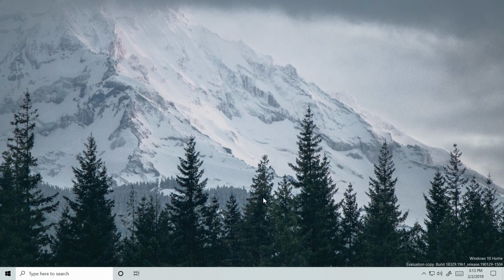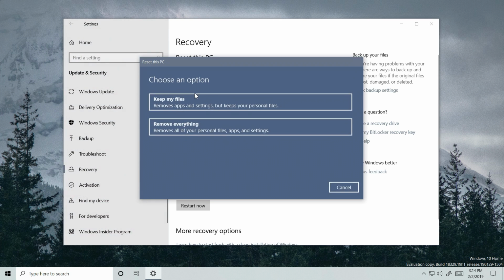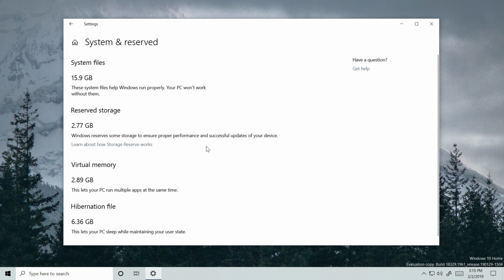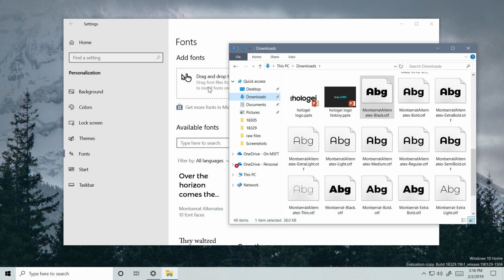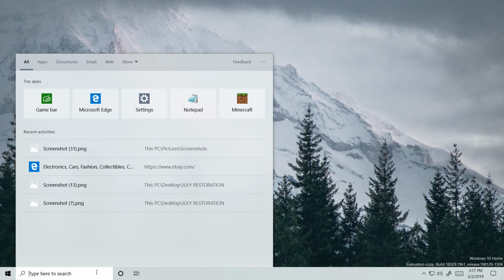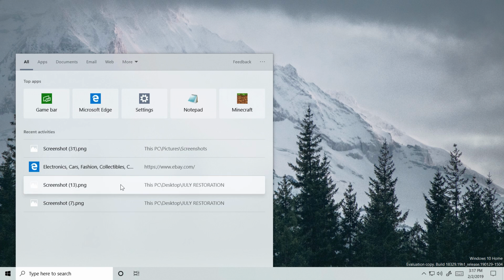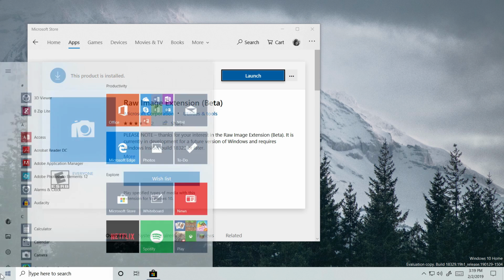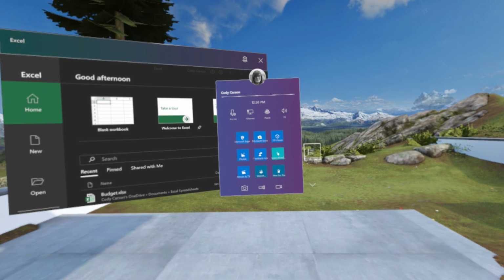Cortana kicked out of Search in Windows 10 build 18329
Photo used as wallpaper in this video